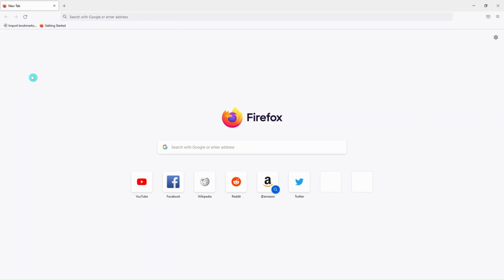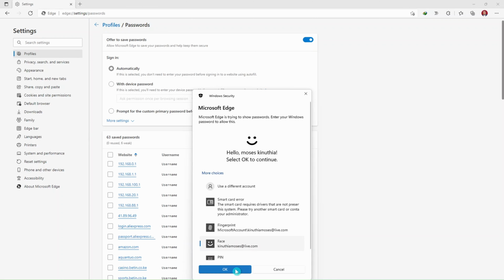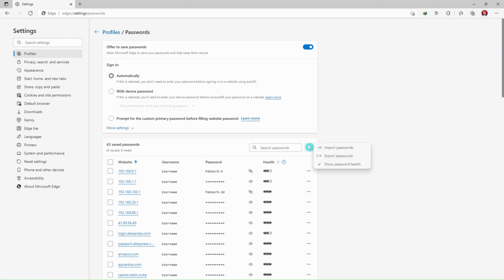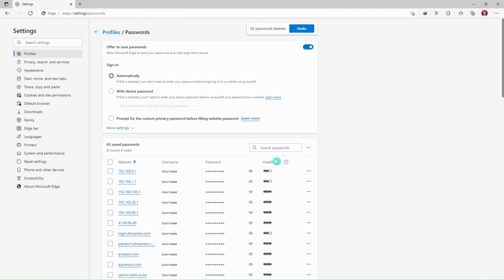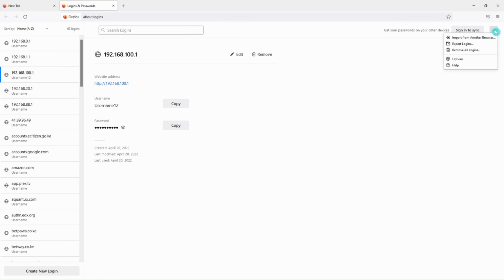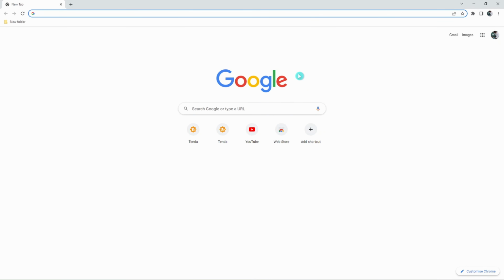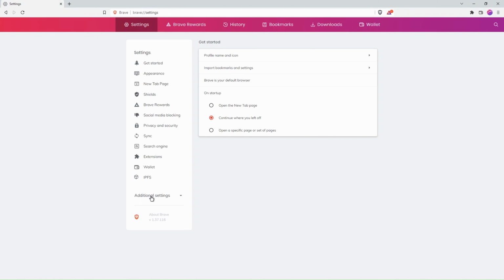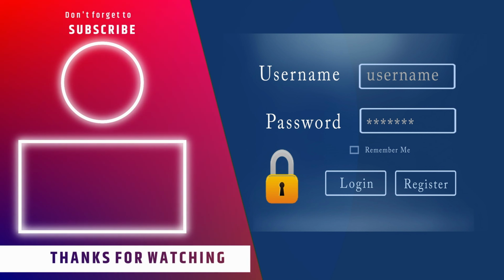How To Get Passwords Saved In A Windows Internet Browser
Sometimes we autosave passwords in our PC browsers then later on we want to know what the passwords were, maybe because we forgot or we want them for records. This guide will show you the following:
• How to retrieve saved passwords in Chrome, Microsoft edge, Mozilla and Brave browsers
• How to export the passwords with their usernames and the sites they will be used in.
• Importing log in details from CSV file or from another browser.

Chapters
00:00 - Intro
00:14 - Microsoft Edge
02:59 - Mozilla
04:06 - Chrome
04:57 - Brave
05:50 - Autro